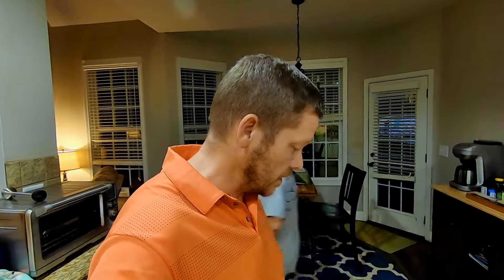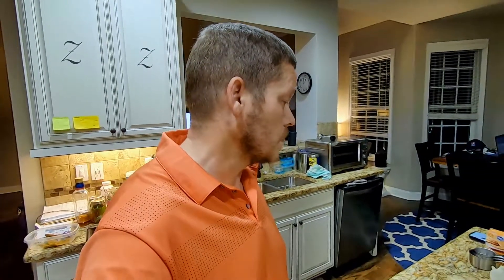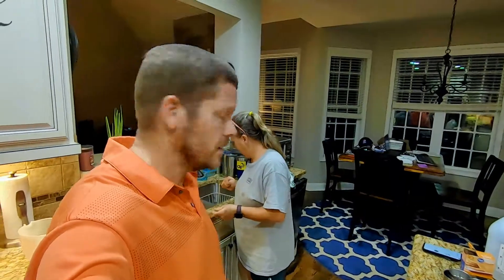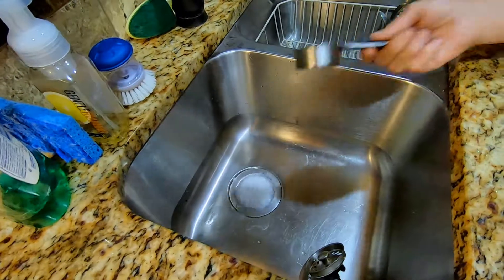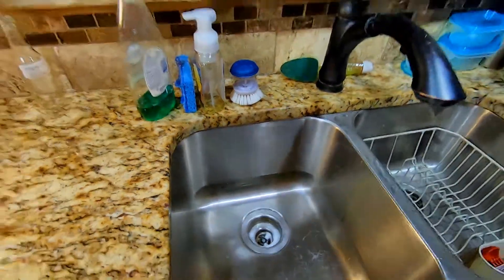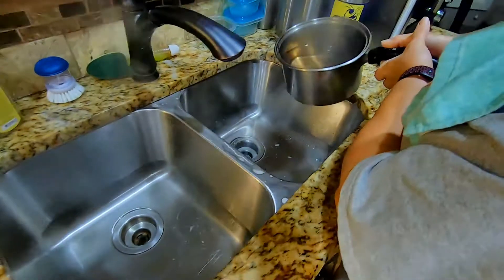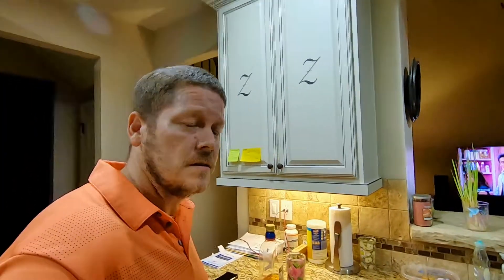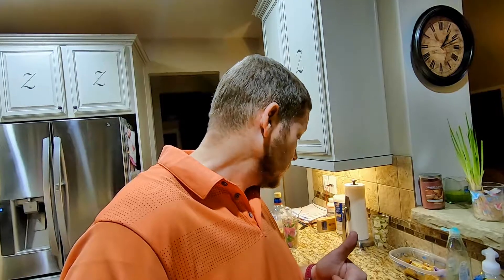How to get rid of stinky drain naturally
EP 0204 - Down the fizzy hole

We smelled something nasty from our drains in our kitchen sink, and looked up how to fix on google. We used 1/4 cup of baking soda, 1/2 cup of white vinegar and about a quart of boiling water to wash it all down. I am amazed that this really worked. After pouring everything down and rinsing, our drains don't have any smell to them.

We're on a septic system so we didn't want to get too far away from natural things to try. I'm amazed that the first thing we tried really worked, and I don't think it will hurt our septic system.